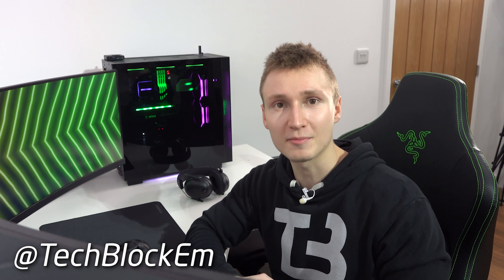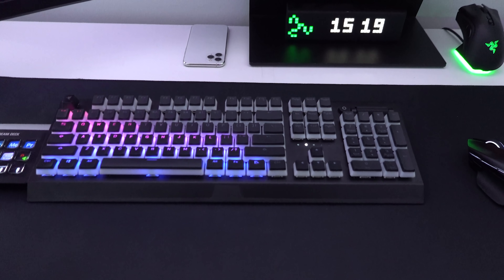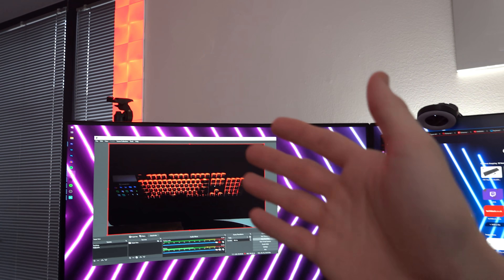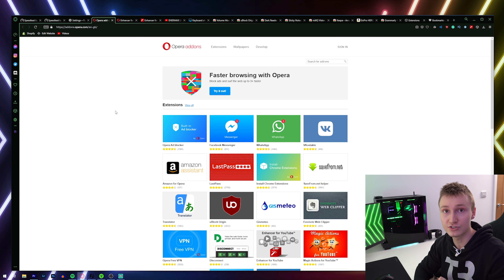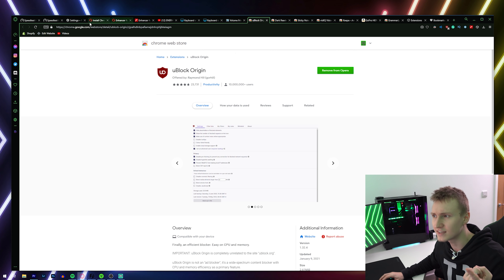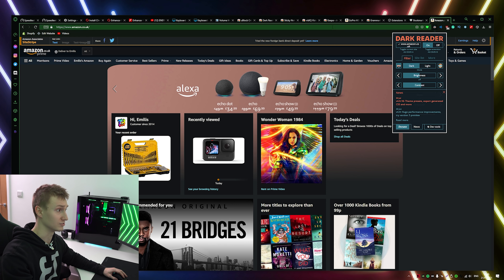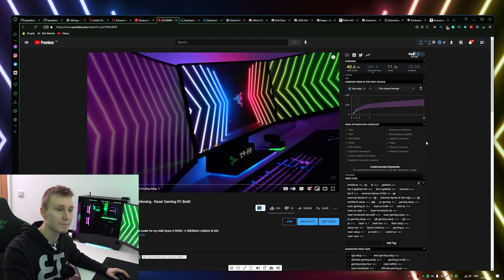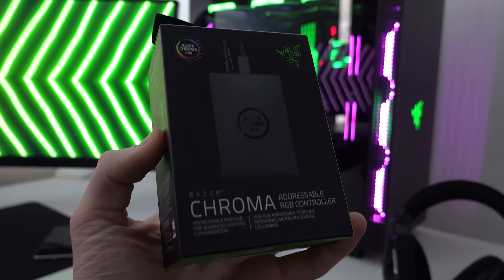Top 8 Must Have Browser Extensions everyone should be using in 2021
Top 8 Web Browser Extensions EVERYONE for 2021. Also, if you use a Razer keyboard, you'll be happy to hear that Razer has partnered up with Opera GX to bring animated lighting effects to your browsing experience ✅ Download Opera GX ➜

★ Timestamps ★
00:00 - Razer Chroma Integration
01:00 - Animated Keyboard Lighting Effects
02:39 - Music Visualizer
04:29 - My Custom Keyboard
04:57 - Opera GX + Razer + Nanoleaf + Philips Hue
07:00 - What could they improve on Opera GX?
07:33 - Chrome Extensions on Opera GX
08:25 - YouTube Enhancer
09:25 - Volume Master 3000
10:28 - uBlock Origin Element Blocker
12:27 - Dark Reader 9000
13:10 - VidIQ Vision
15:18 - SAVE MONEY on AMAZON
17:07 - Grammarly
17:56 - All my browser extensions

✗ The clock under my monitor on Amazon
✗ Monitor Arms on Amazon
✗ Razer Basilisk Ultimate on Amazon
✗ Razer DeathAdder V2 Pro on Amazon
✗ Razer BlackWidow V3 on Amazon
✗ Elgato Stream Deck on Amazon (loe this thing)
✗ Headset on Amazon
✗ My Desk on Amazon
✗ Useful cable management thingy on Amazon